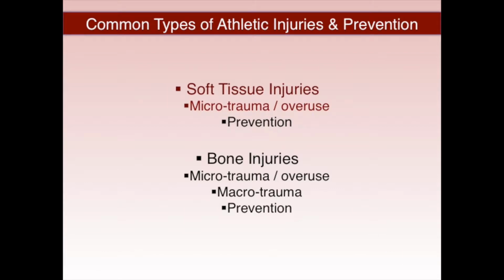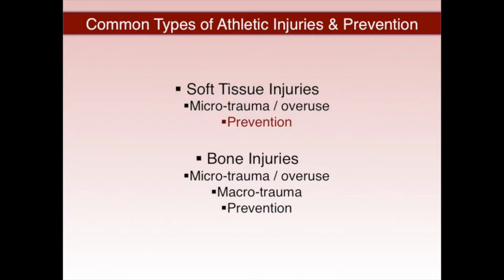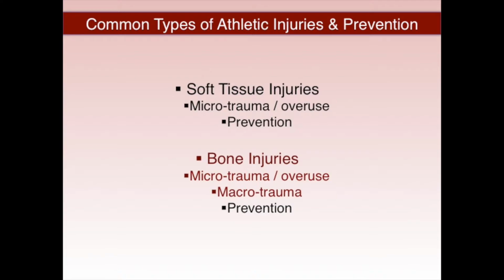Common Foot & Ankle Sports Injuries with Dr. Kwame Williams | Youngstown, OH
Dr. Kwame Williams, a podiatric physician with Ankle & Foot Care Centers in Youngstown, Ohio, talks about common sports injuries. He covers bone injuries, soft tissue injuries, trauma and micro-trauma.